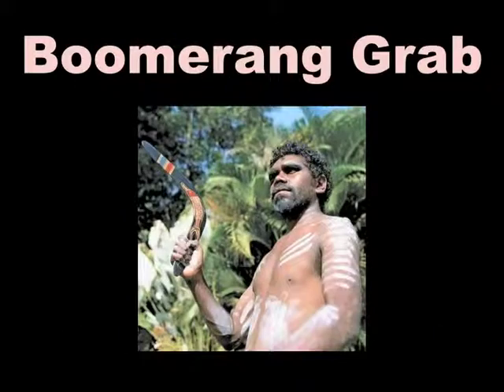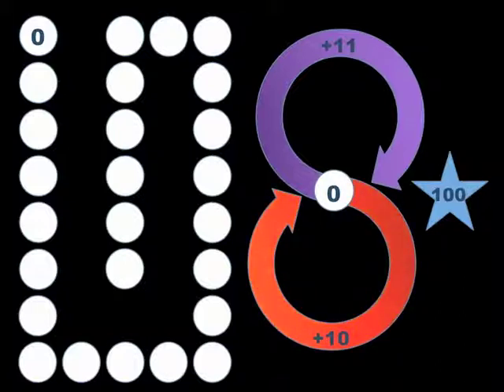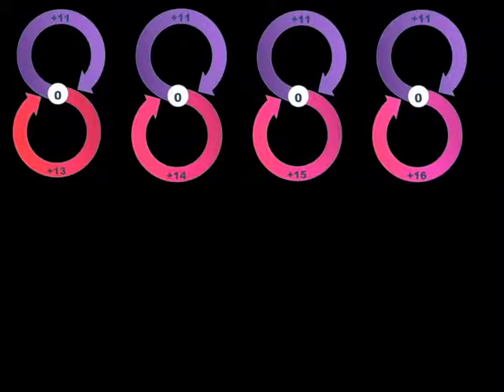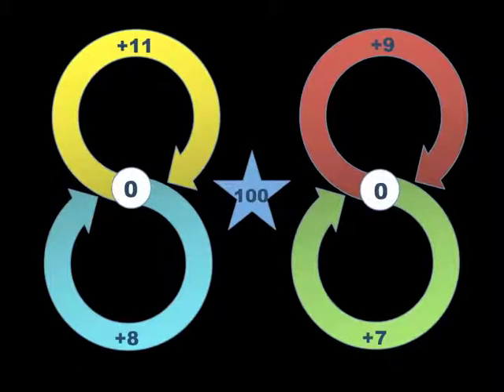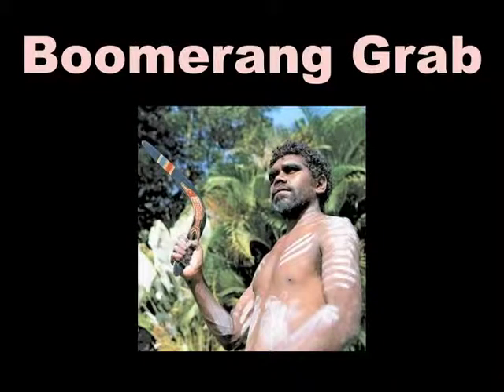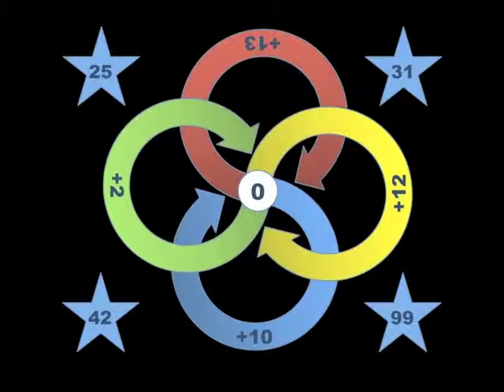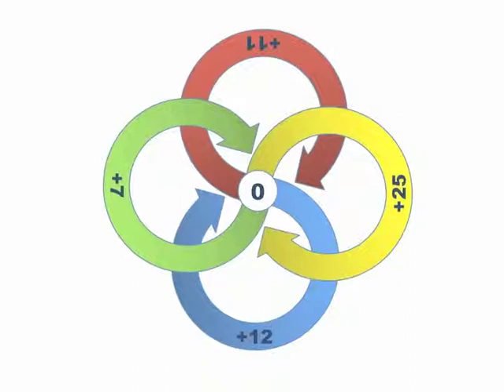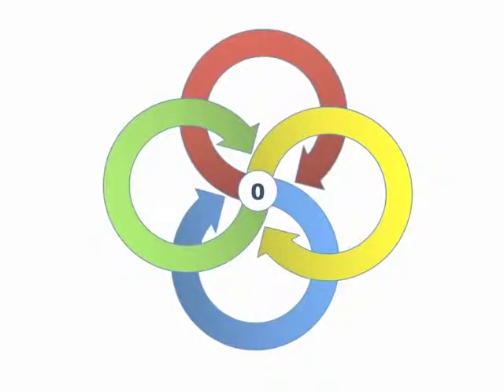Addition Boomerang 100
Give your students practice adding up to 100.